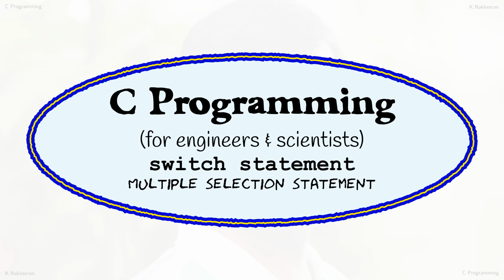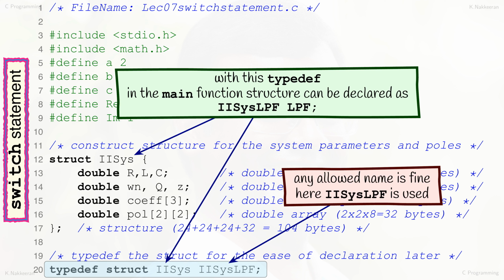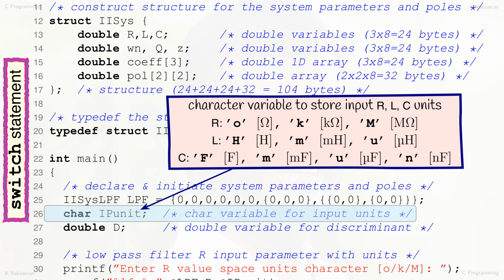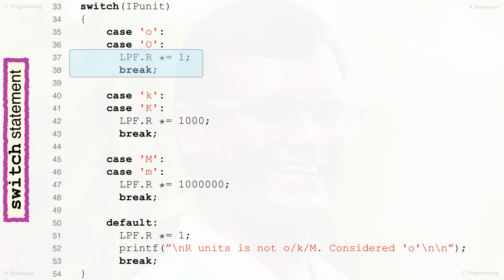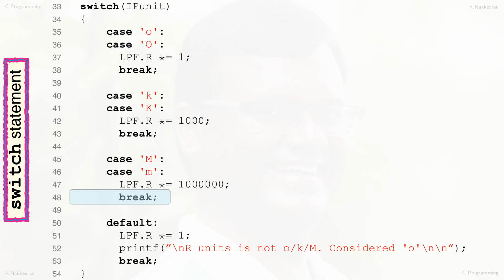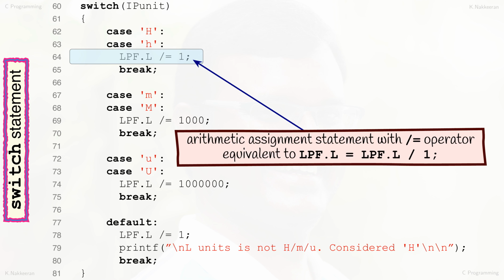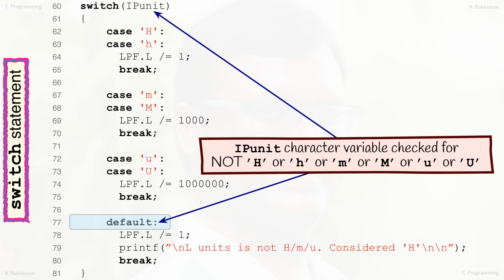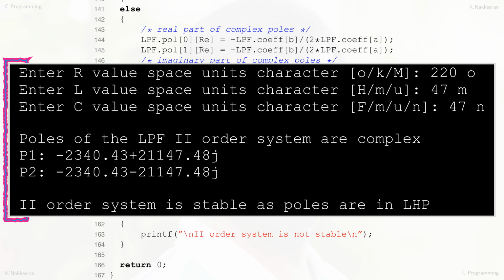C Programming Lecture 07/13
Multiple selection statement (switch statement)

All examples source C codes are provided in the comments